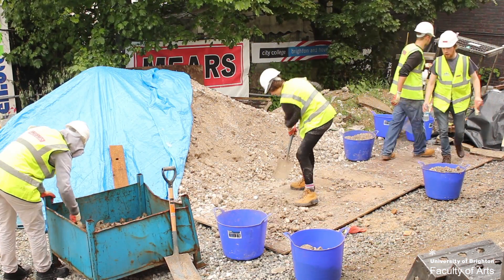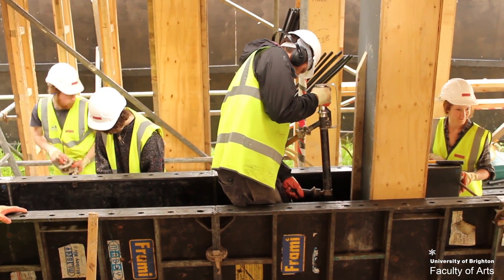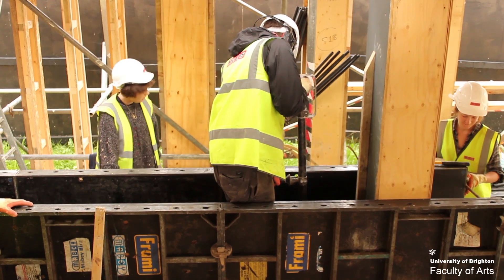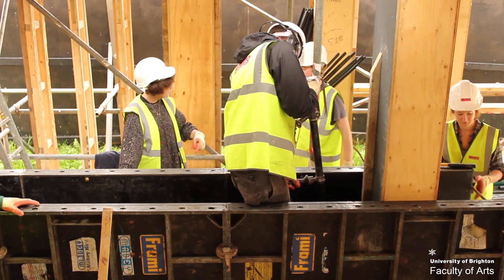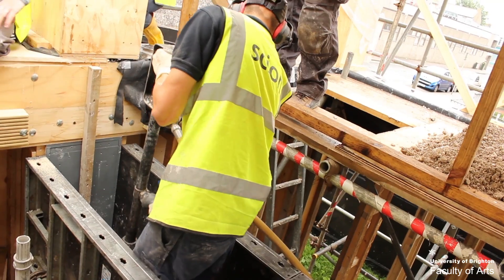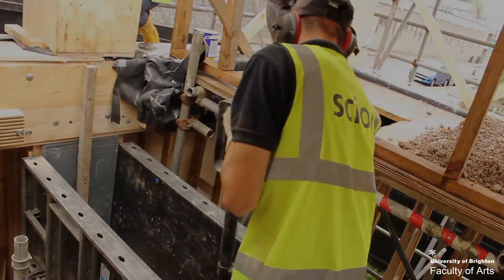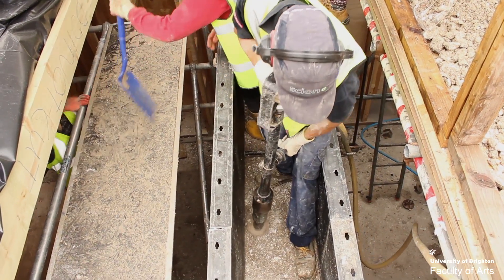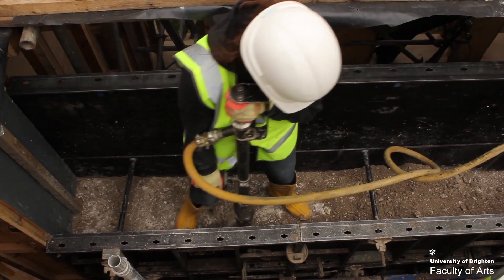Brighton Waste House - The Rammed Earth Wall Preview 2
Preview from documentary by filmmaker Kurt Rademeyer(The Rammed Wall})

Duncan Baker-Brown, architect and architectural researcher at the University of Brighton Faculty of Arts, leads a project to develop a sustainable urban studio at the University of Brighton's Grand Parade Campus in the centre of the city supported by Mears.The Brighton Waste House project is based on the building that Duncan created in 2008 together with Kevin McCloud from Channel 4's Grand Designs show. Known as The House That Kevin Built, the 2008 version of the house was the UK's first contemporary low-energy prefabricated house built using entirely ecologically friendly materials. Of the latest version of the project, being built early in 2013, Caroline Lucas, Brighton's Green MP, said: "When you describe this project to people they don't believe it can possibly withstand the wind, the rain and the elements but what they are going to demonstrate is that it certainly can...This [project] is good for creating jobs and good for the environment."